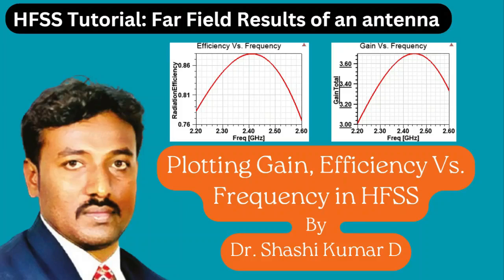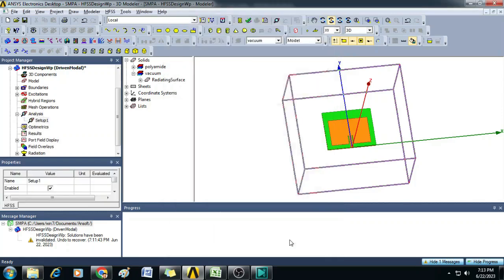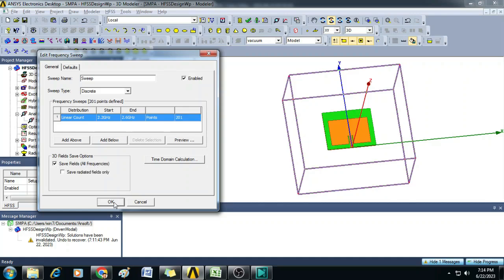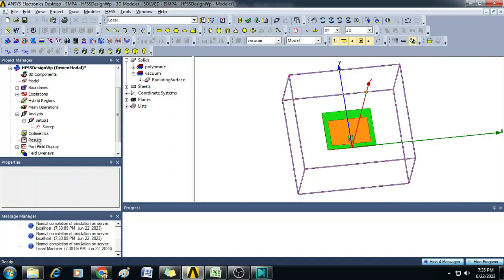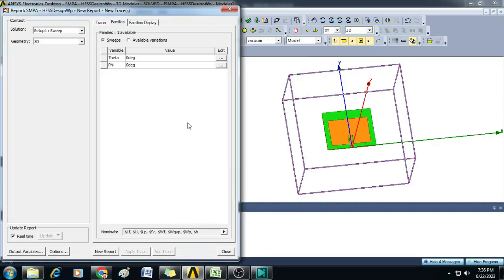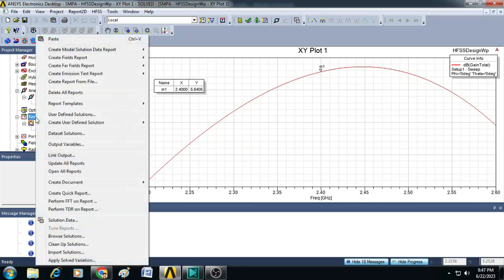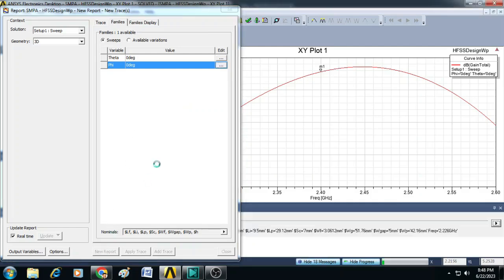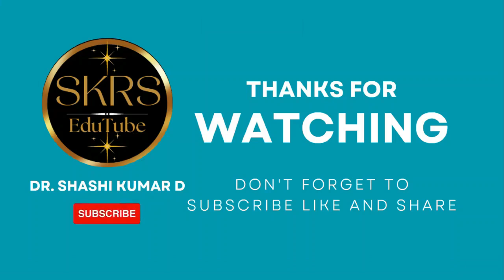HFSS Tutorial: Plotting Gain, Efficiency vs. Frequency of an antenna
Hi Friends!!
In this video I explained how to plot Gain, Efficiency vs. Frequency of an antenna in HFSS using. To understand the design of the antenna used in this video you can watch video in the below link.